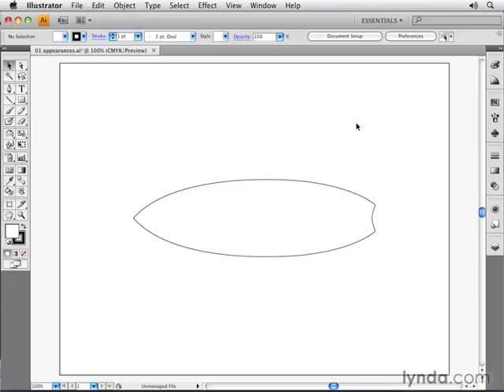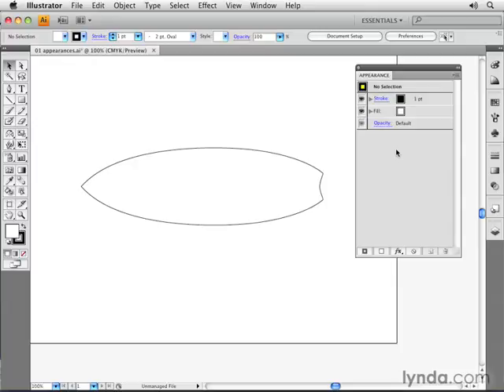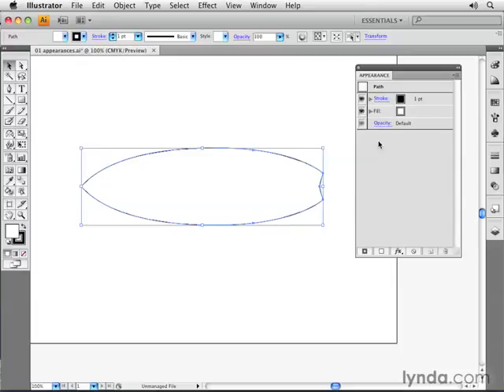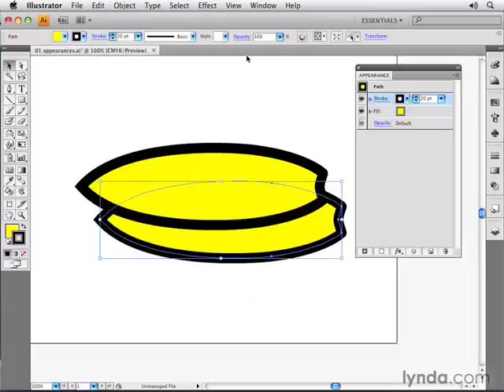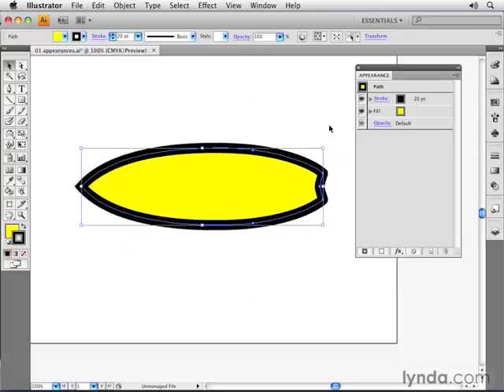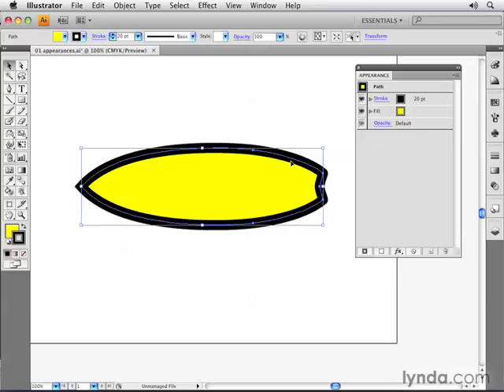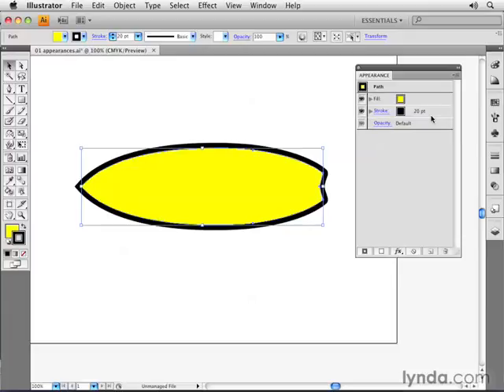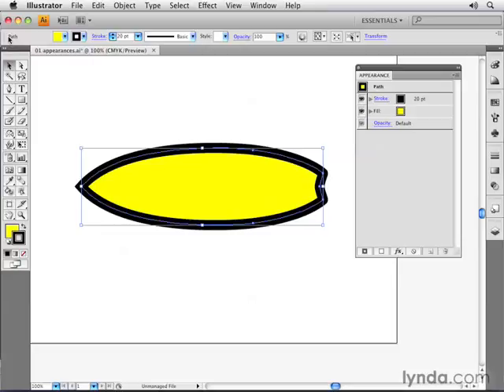08 01 appearance panel